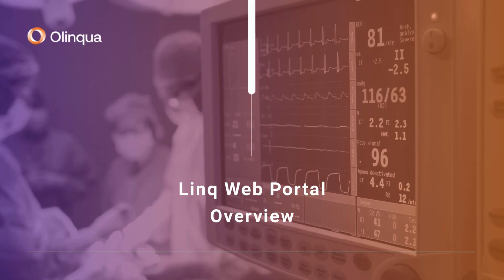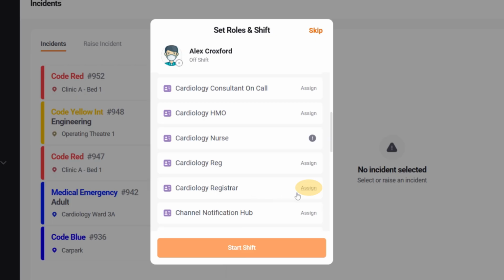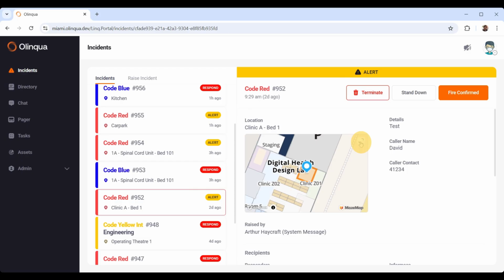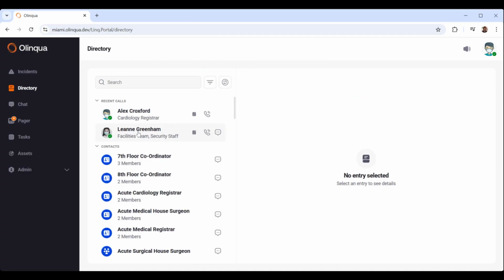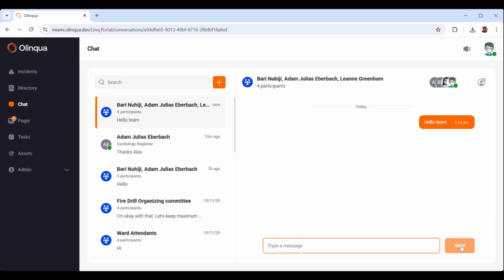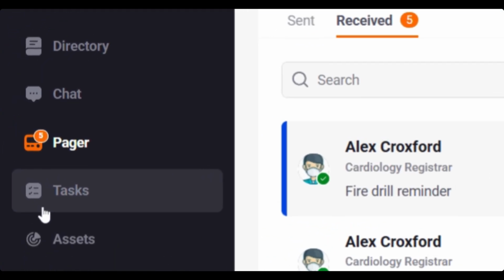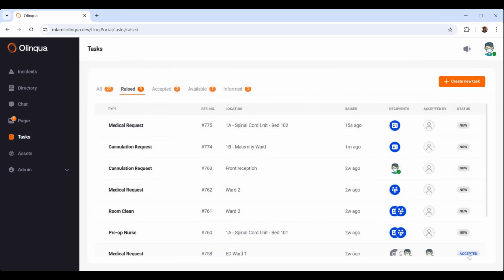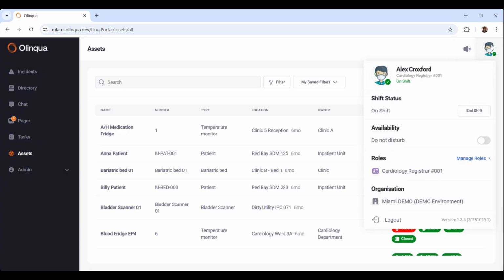Olinqua Web Overview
Explore Linq Web in this short overview demo built for partners and customers. We’ll walk through the main areas of the platform and highlight the everyday workflows that help teams stay aligned, keep work moving, and maintain clear visibility across what matters most. By the end, you’ll know where to go, what to do first, and how to get up and running with confidence.